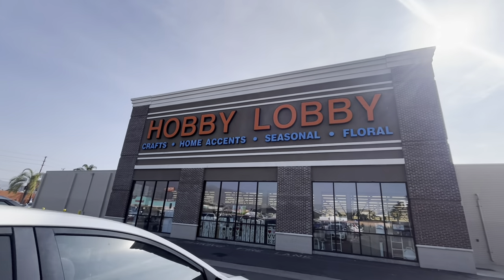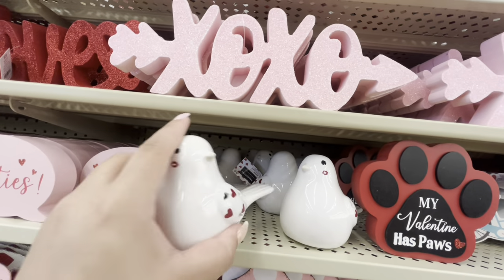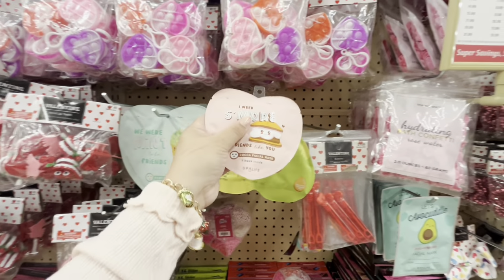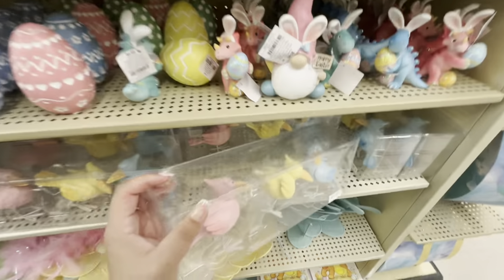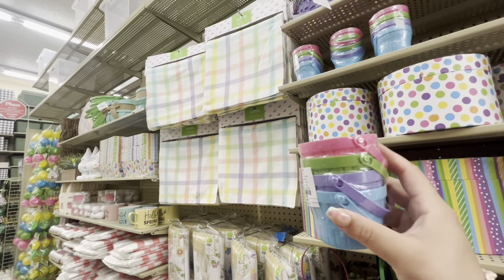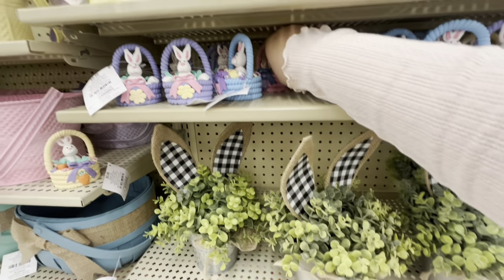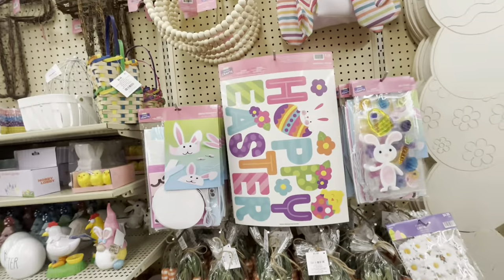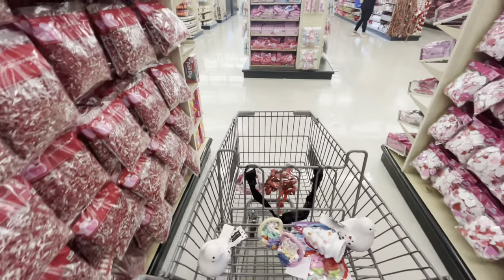FANTASTIC EASTER 2024 @ HOBBY LOBBY! 🐰Lots of Beautiful Decor! New St. Patrick’s Day+Valentines♥️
The EASTER @ Hobby Lobby is Amazing! Plus New st Patrick’s and valentines!